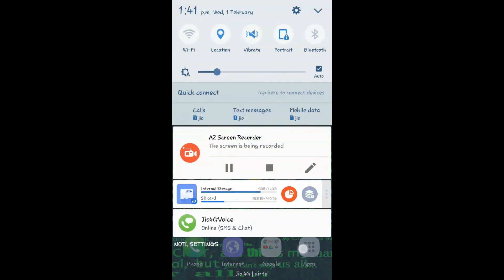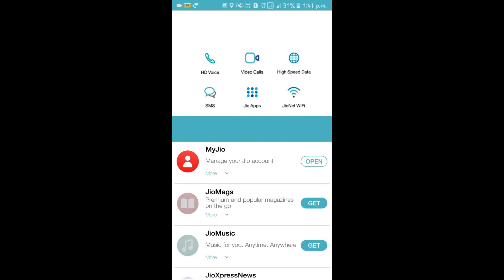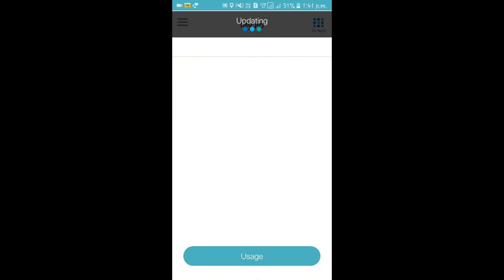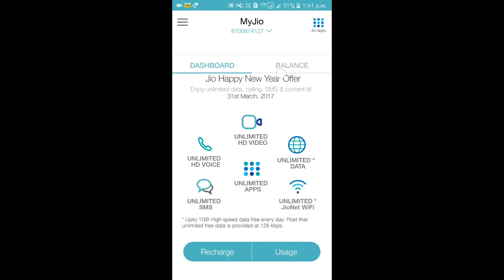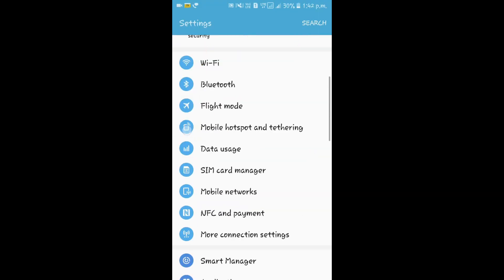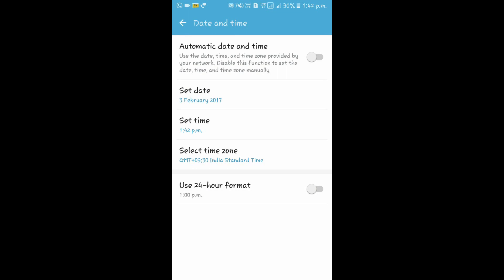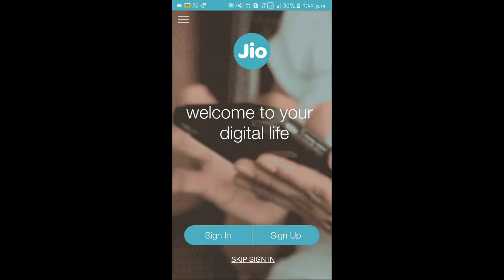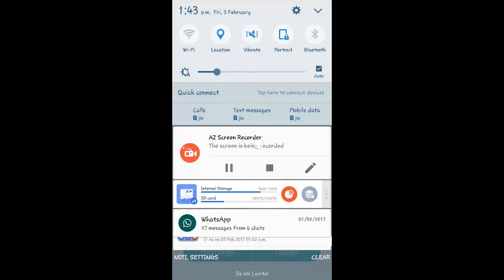Unlimited 4g Data in JIO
In this Video i m going to show u how to get Unlimited 4g Data in JIO